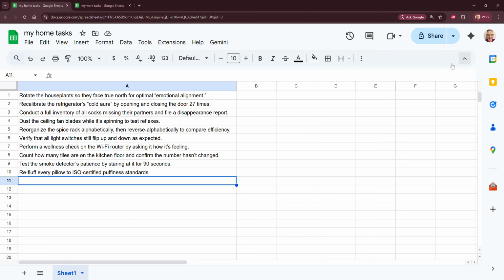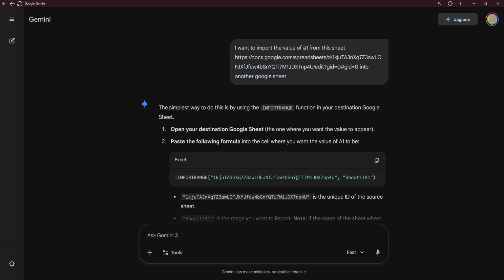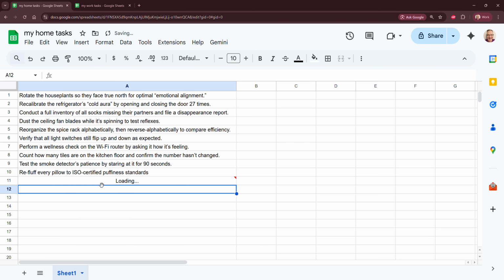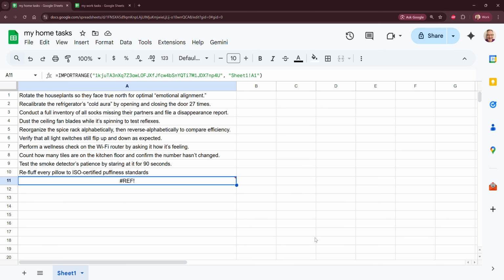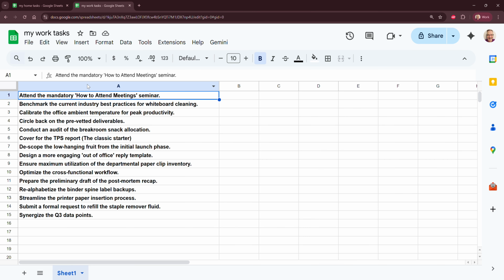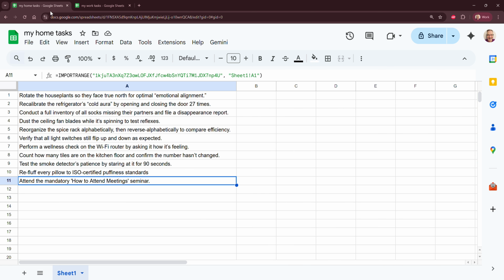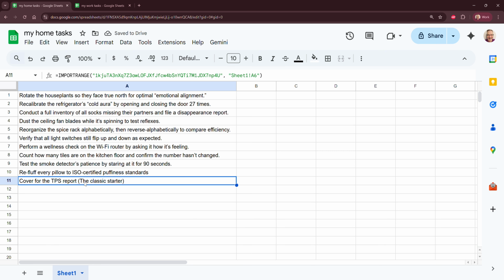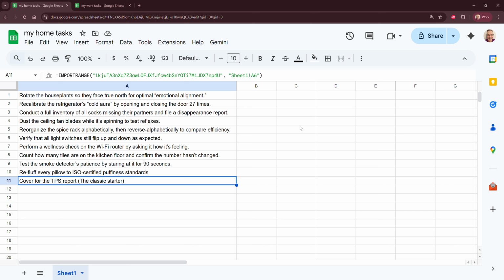importing data from google sheet to google sheet with the help of Gemini Recording made 2026 01 08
IMPORTRANGE